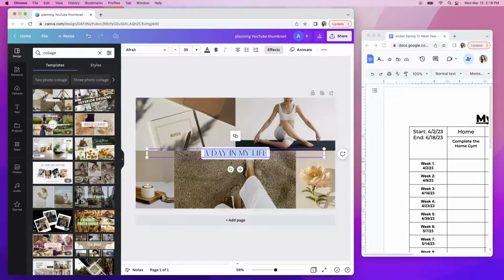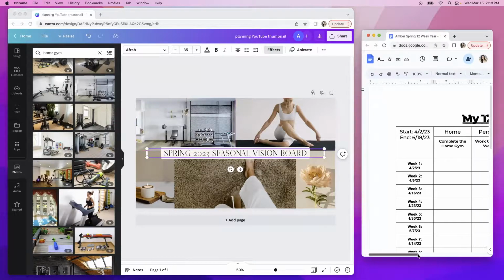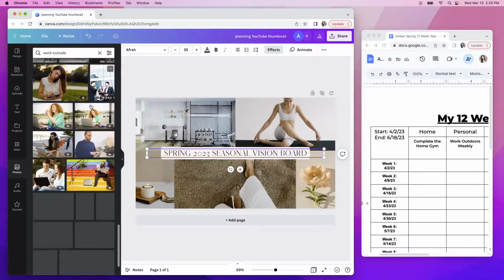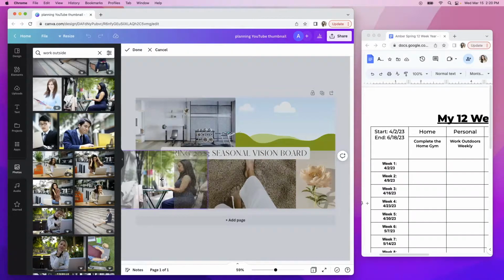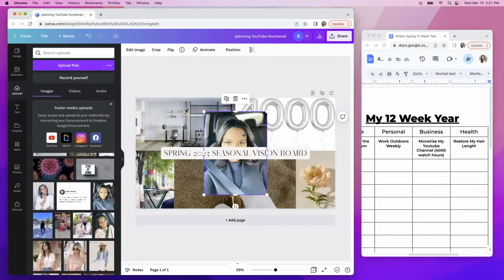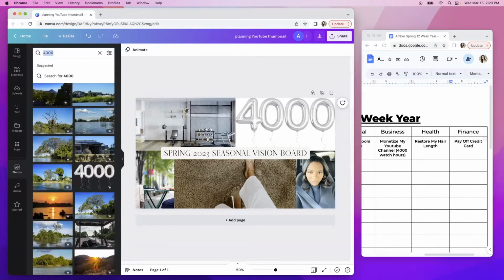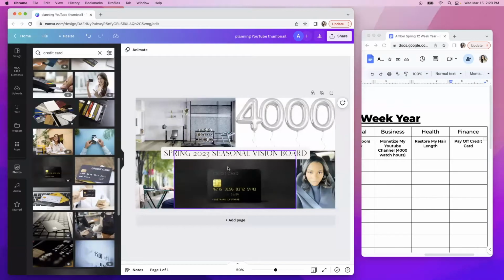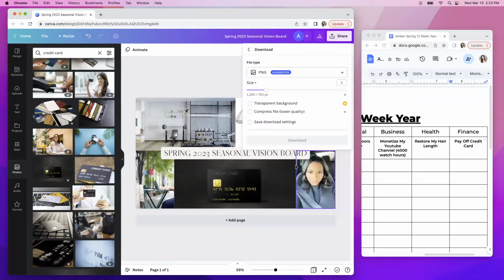My Spring 2023 12 Week Year Vision Board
Are you ready to make the most out of the next 12 weeks? Creating a vision board can be a powerful tool for clarifying your goals and intentions, and keeping them top of mind as you work towards them. In this video, I walk you through the steps of creating a vision board specifically tailored to the 12 week year and share a peak into my goals as well!

- Download your free copy of the simplified 12 week year document that I created